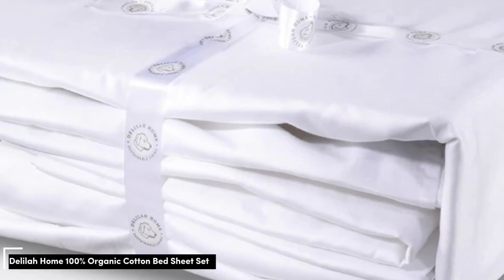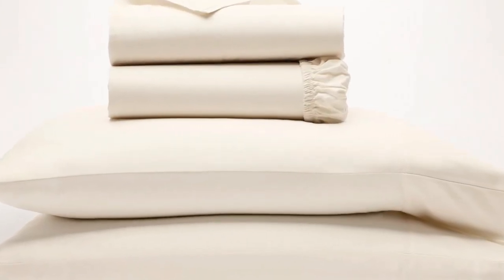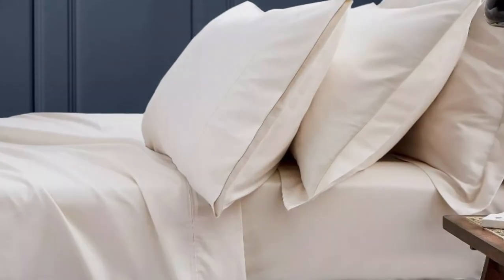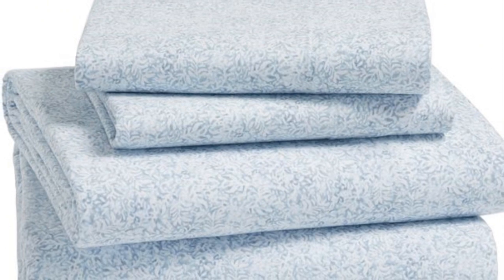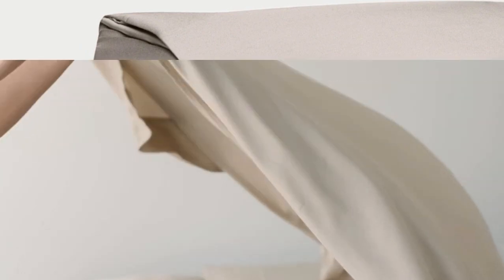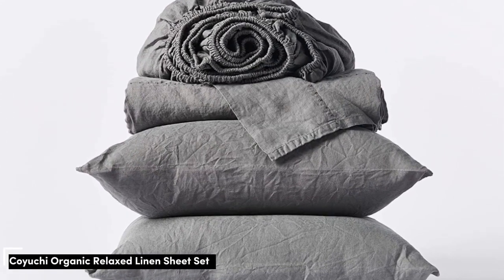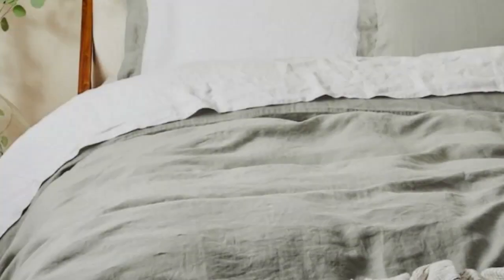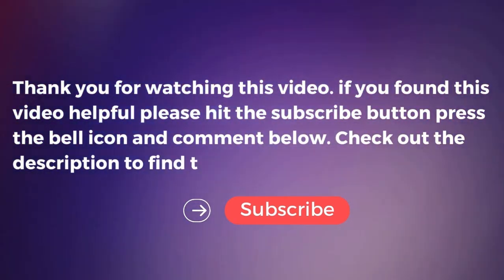Top 5 Best Organic Sheets Reviews in 2024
In this video we will show Top 5 Best Organic Sheets Reviews, Delilah Home 100% Organic Cotton Bed Sheet Set, BOLL & BRANCH Signature Hemmed Sheet Set, Coyuchi Cloud Brushed Organic Flannel Sheet Set, Cozy Earth Bamboo Sheets, Coyuchi Organic Relaxed Linen Sheet Set

 👉 Best 5 Organic Sheets Lists:

1) Delilah Home 100% Organic Cotton Bed Sheet Set

2) BOLL & BRANCH Signature Hemmed Sheet Set

3) Coyuchi Cloud Brushed Organic Flannel Sheet Set

4) Cozy Earth Bamboo Sheets

5) Coyuchi Organic Relaxed Linen Sheet Set

In this video we'll be comparing the Top 5 Best Organic Sheets that are designed for different kinds of users. We will take into account performance features and price so you can decide which is best for you. All the products on our list were selected based on their own inherent strengths and features.

We'll be comparing the Delilah Home 100% Organic Cotton Bed Sheet Set, BOLL & BRANCH Signature Hemmed Sheet Set, Coyuchi Cloud Brushed Organic Flannel Sheet Set, Cozy Earth Bamboo Sheets, Coyuchi Organic Relaxed Linen Sheet Set; which are all great options if you're in the market for a best mattress topper.

0:00 - Intro
0:19 - Delilah Home 100% Organic Cotton Bed Sheet Set
1:12 - BOLL & BRANCH Signature Hemmed Sheet Set
2:47 - Coyuchi Cloud Brushed Organic Flannel Sheet Set
3:51 - Cozy Earth Bamboo Sheets
5:26 - Coyuchi Organic Relaxed Linen Sheet Set